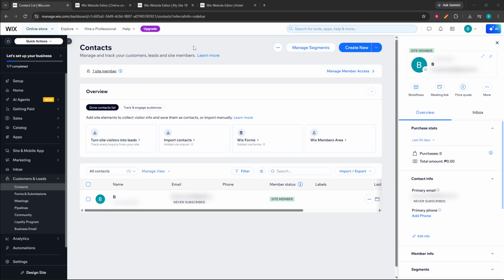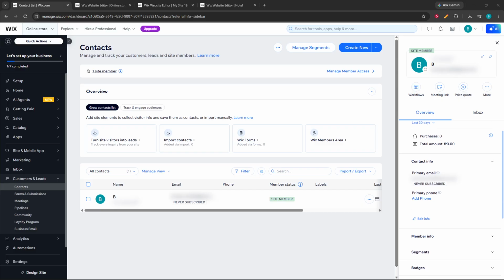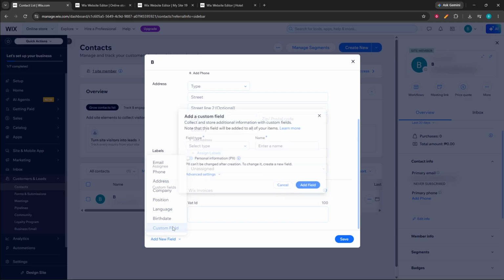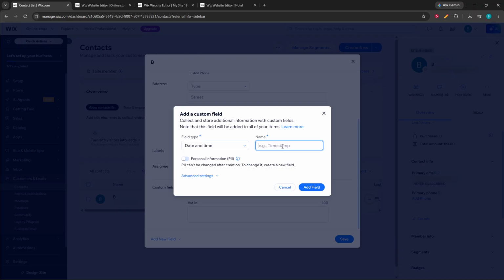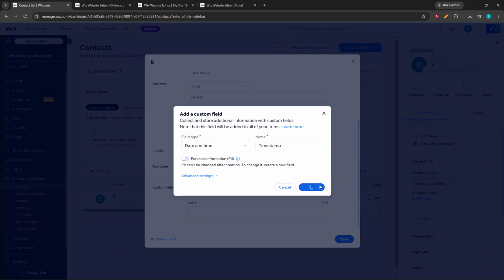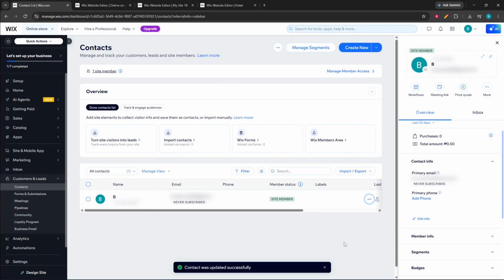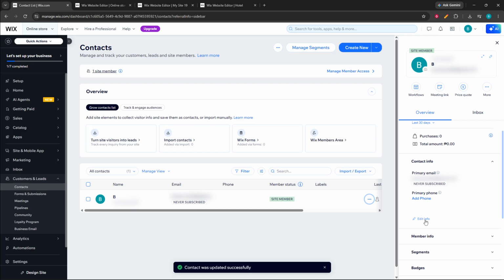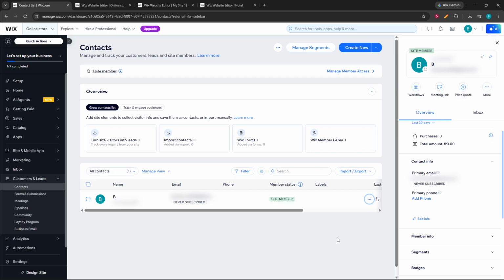How to Add and Delete Custom Contact Fields in Wix (2026)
Learn how to add and delete custom contact fields in Wix step by step.

Perfect for organizing customer information and customizing your CRM.